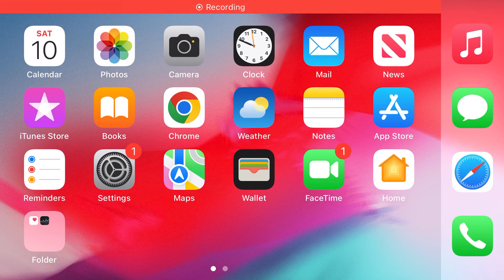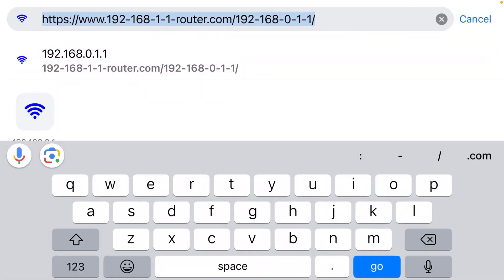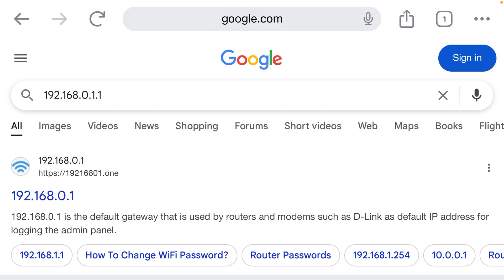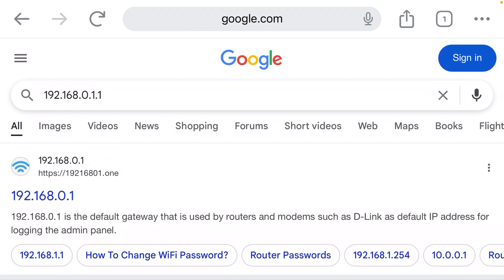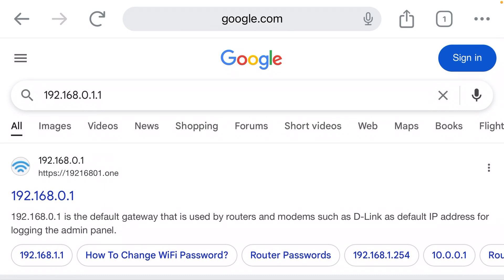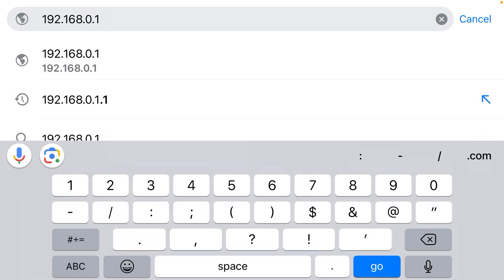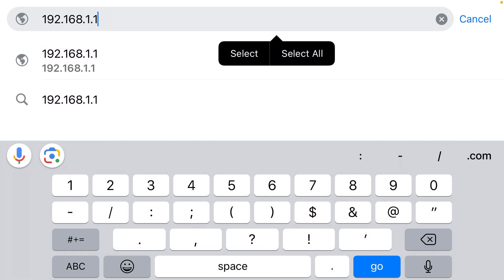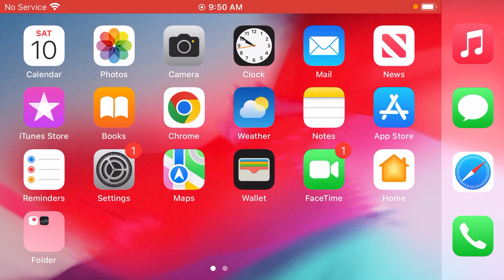192.168.0.1.1 Admin Login Guide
This video demonstrates how a person can log into their Wi-Fi router as admin using IP address 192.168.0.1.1 (which is a mash of IPs 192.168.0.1 + 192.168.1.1).